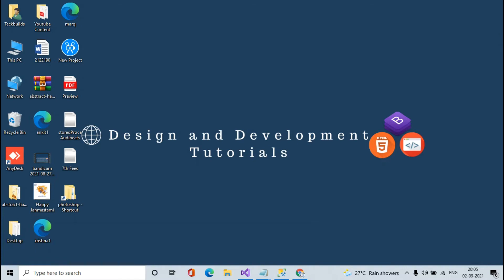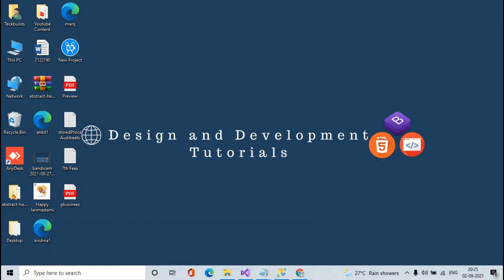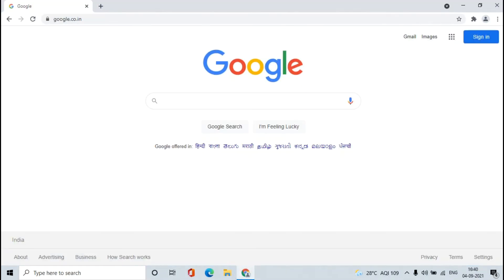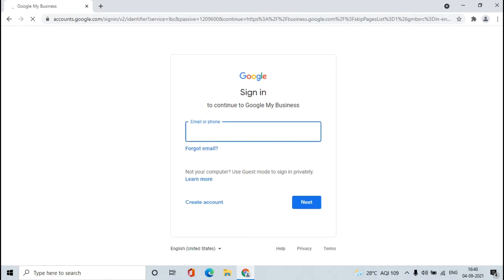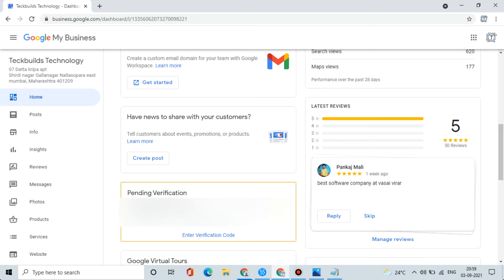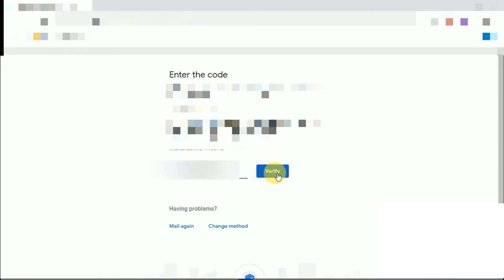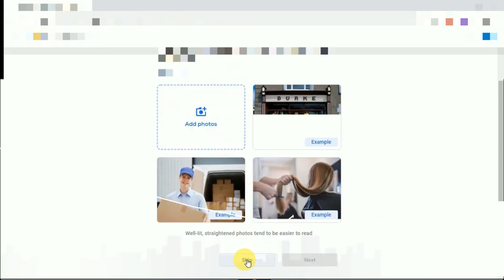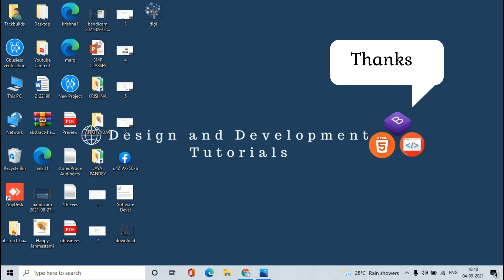Google Business verification with postcard after 12 days 2021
Teckbuilds Infotech :How to verify googlemybusiness with postcard 2021
1) How to verify googlemybusiness with postcard 2021
2) Gbusiness verification

Please help us by liking & sharing this video.

About : Teckbuilds is a YouTube Channel, where you will find web technology related videos(HTML,CSS,Javascript,Bootstrap), New Video is Posted Everyday :)

My Software Company : Teckbuilds Technology